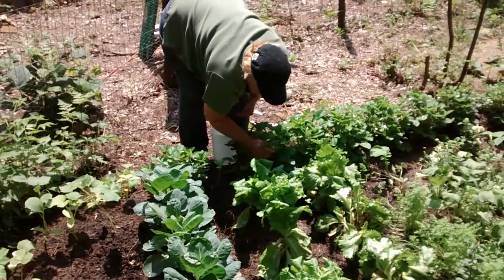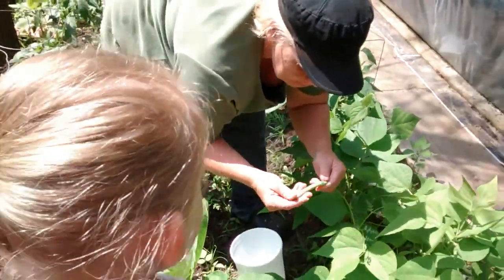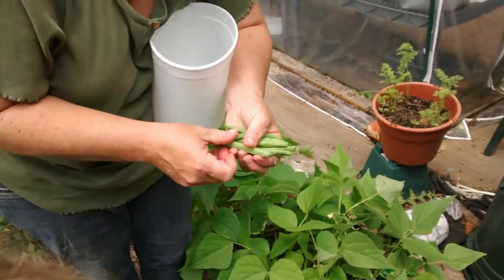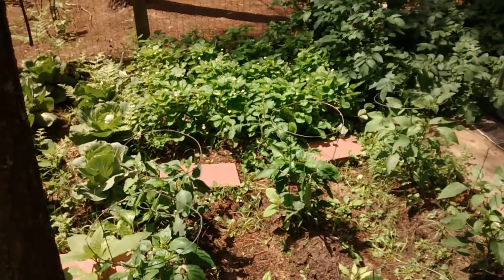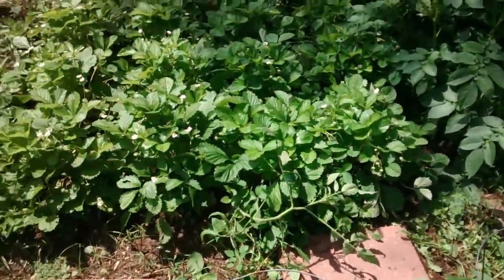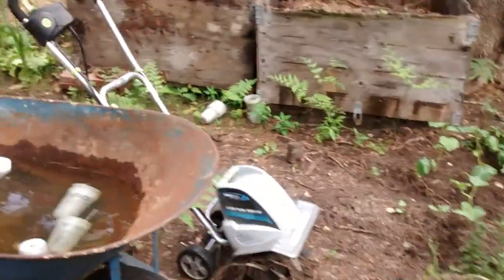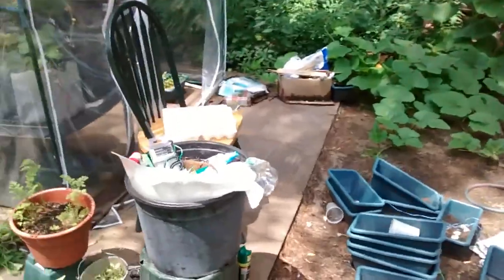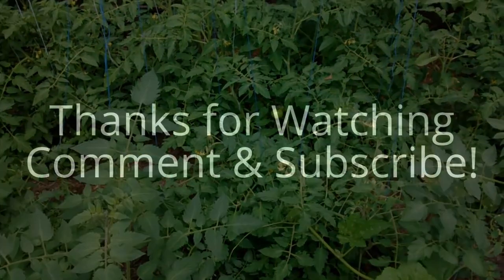Small Harvest, Lilly eats a Fresh Strawberry, Green Beans, and Raspberry from our Garden. And Snake!